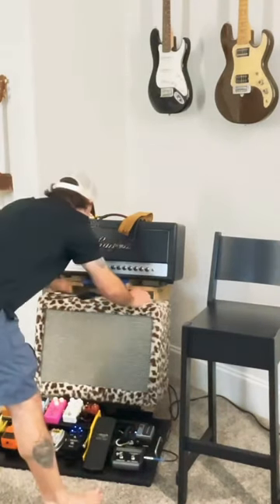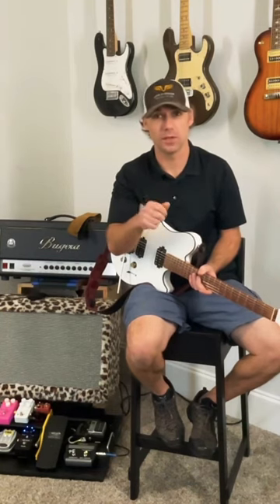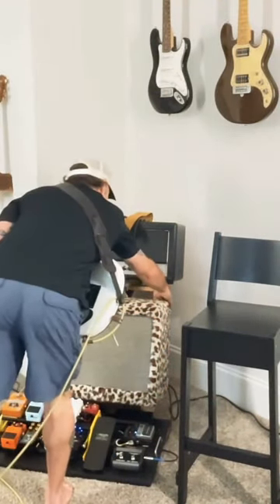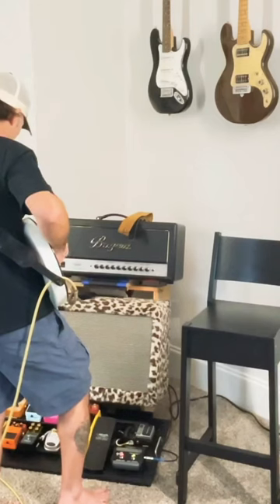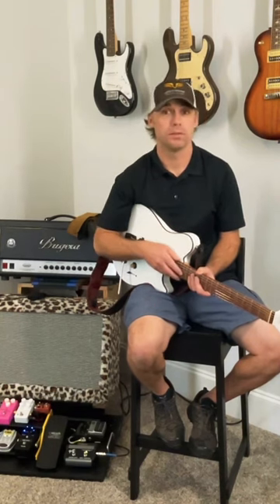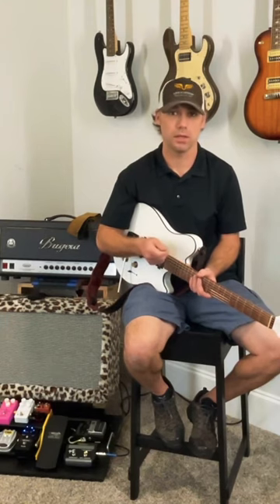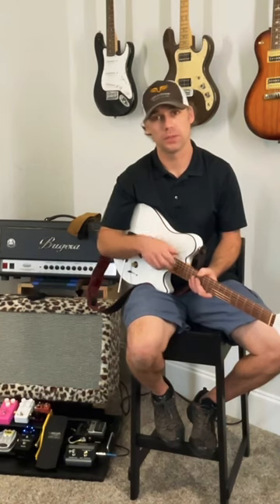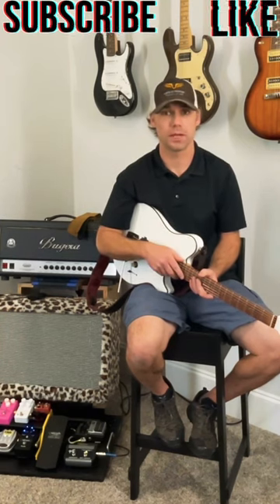Pencil erasers, and tube amps!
A simple way of checking the tubes, on your guitar amplifier.  Keep your sanity, by taking care of your Music equipment.